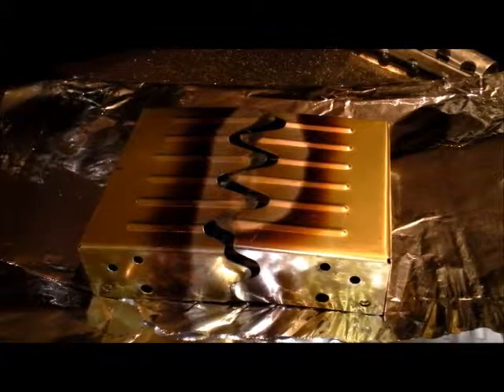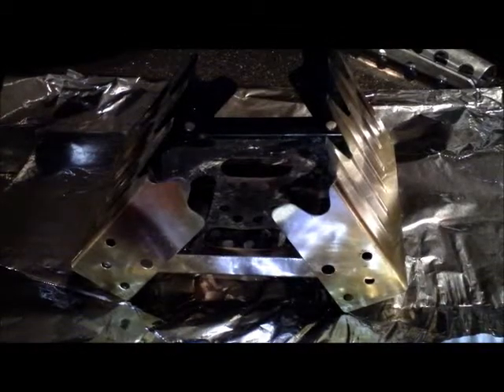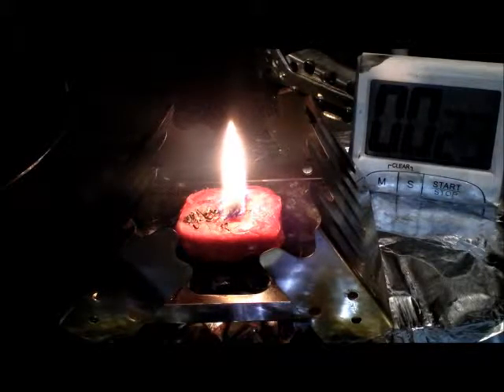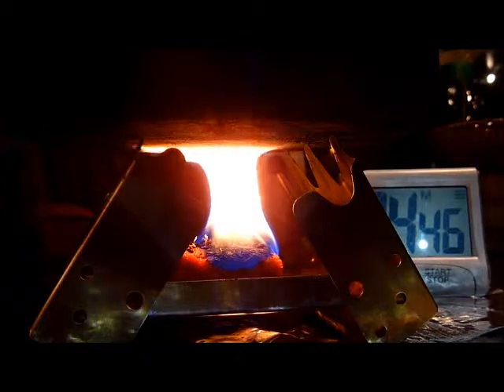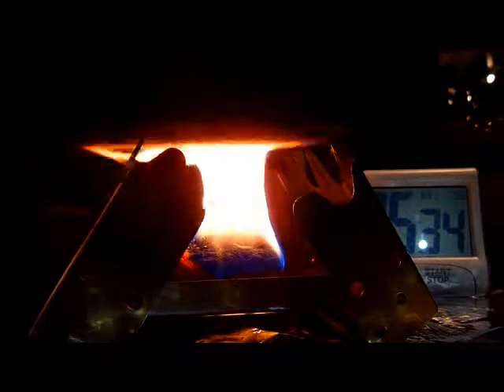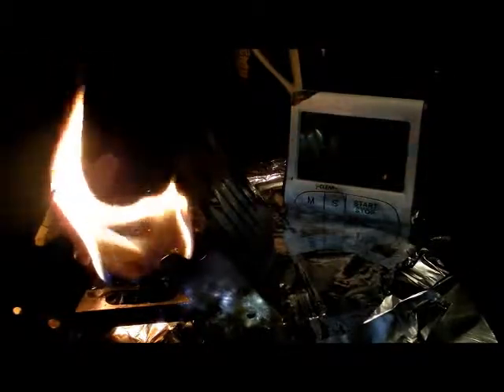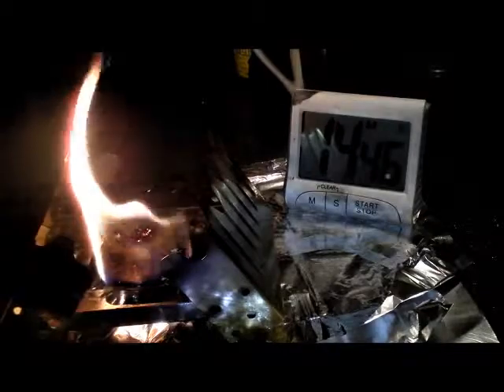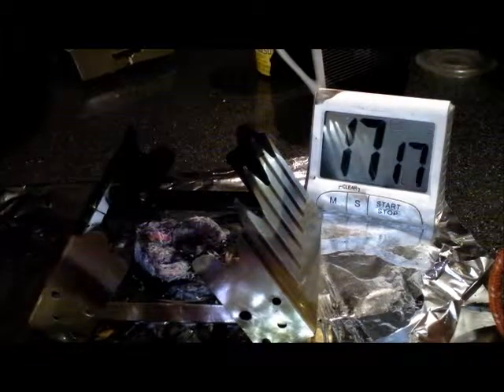Survival Cooking / Hexamine Tablet Replacement - Test 2 - Next72Hours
This is the second burn test of a replacement for the hexamine tablets. This one is made of all natural products and burnt for around 16 and a half minutes. It managed to bring 500ml of water to boil in around 7.5 mins and burnt for another 8 or so mins afterwards. This would  be more than enough for a liter of water I would imagine, the third  test will be with a liter of water in more windy conditions. The trick still remains to get the thing burning faster and hotter perhaps for a shorter period of time but at this stage this is a great step up from the last test and a much cleaner burn. The smell is almost non existent and there was very little smoke this time around. Far fewer nasty chemicals being released into the atmosphere and potentially into the food and water we  are cooking.  All around a success and a work still in progress.